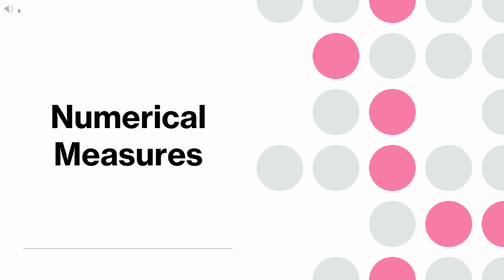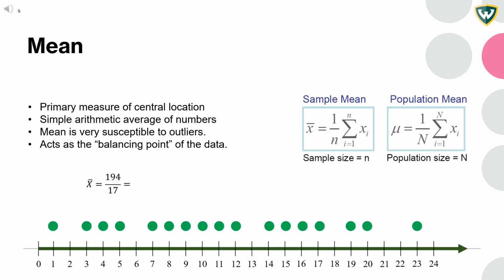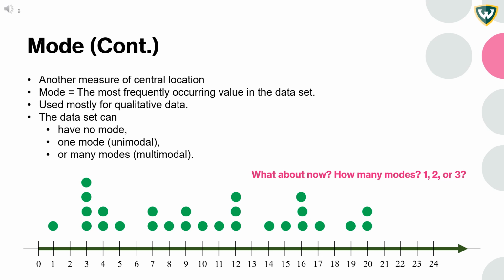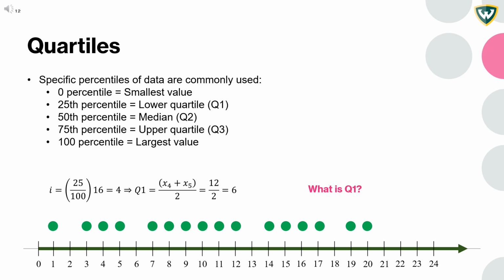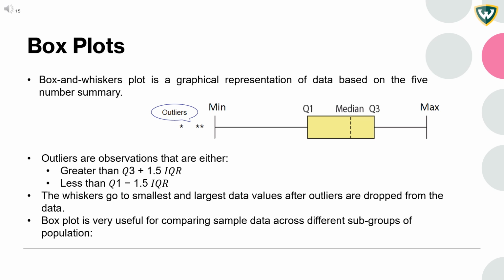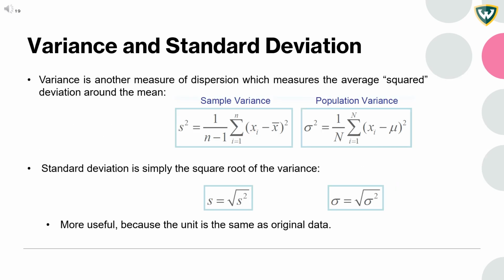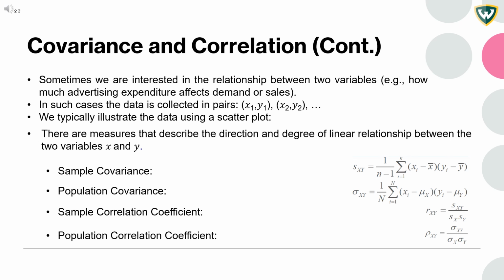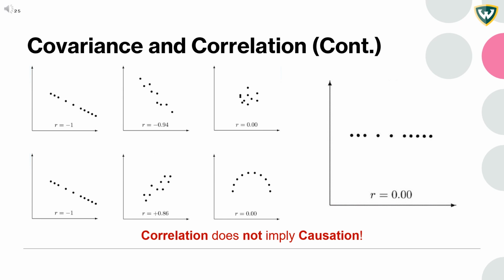1.4. Numerical Measures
This is the fourth (and final) video in our descriptive statistics series and demonstrates how to use numerical measurements and statistical tools to explore datasets.